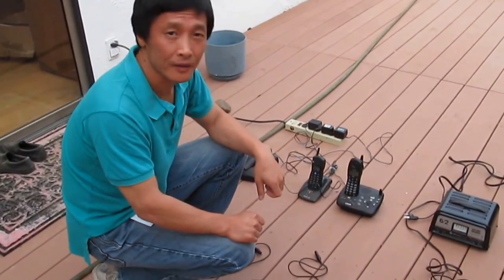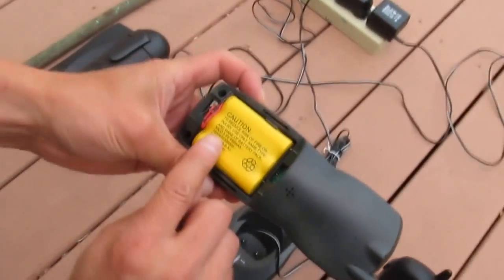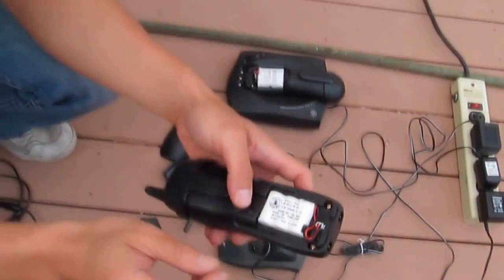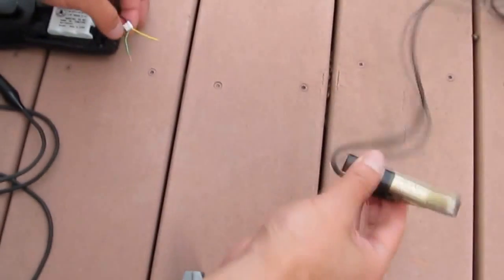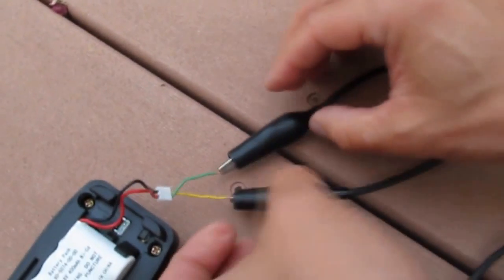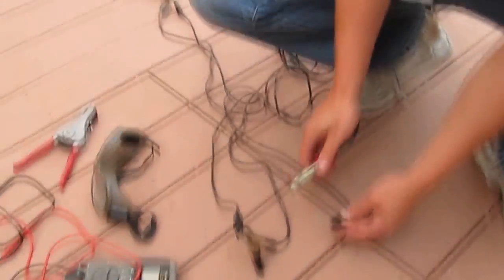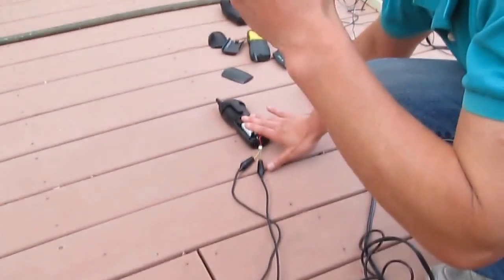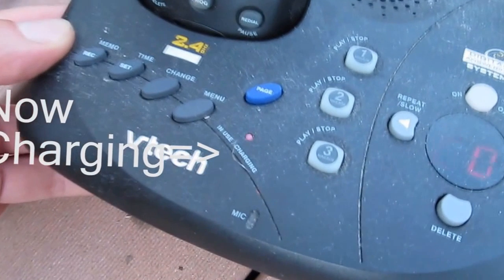Easiest Way to Revive NiCad Rechargeable Battery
How to revive NiCad Rechargeable Battery
Our cordless phone was disconnected with its base during our 14-day Europe trip, thus the rechargeable battery on the phone set is dead. After recharging it in the base overnight, nothing indicated it had any charge. It is dead because of the crystal dendrite growth. How can you revive it? Simple, it only takes 2 minutes and a charger to "zap" it.

Note that  NiCad battery is an old type but it is not bad at all. It can deliver high current compare to Nimh type. So don't throw it away before reviving it first. You are not only saving money, you are saving our earth!!!

The "zap" only needs to be strong enough to knock off dendrite. It's a pulse for shock treatment, not meant to provide a constant large current. If you have constant current, then it will generate heat, thus may lead to fire.

Note the name nickel–cadmium battery has other names such as Ni-Cd battery or NiCad battery. To revive a NiCad (nickel–cadmium, Ni-Cd, NiCd, nickel–cadmium) battery, the easiest and the safe way is to use a battery charger. After the initial "zap" to your dead NiCad battery, you may use your regular battery charger to recondition your battery because at this time the dendrite crystal is broken and there is high enough electrical current can go through the battery to revive and recharge the battery.